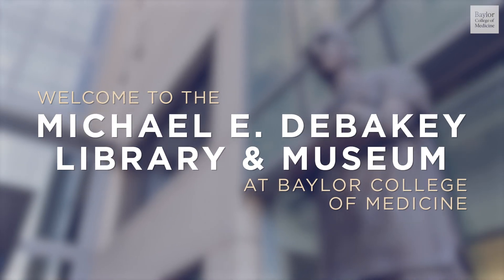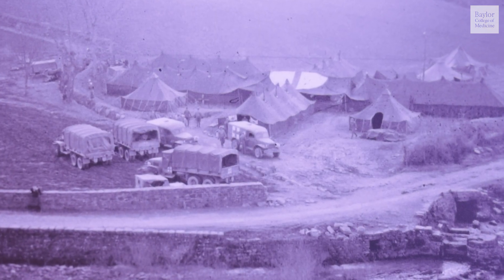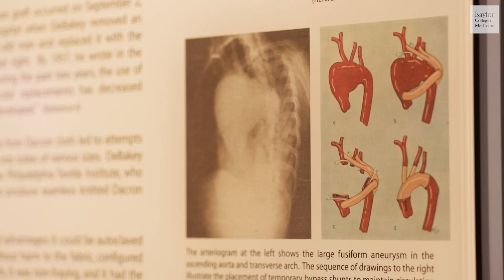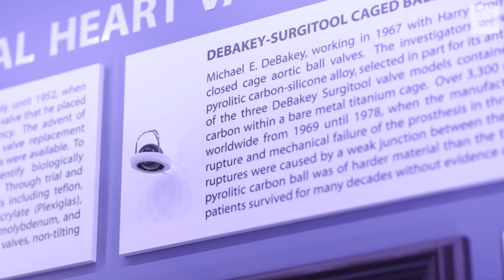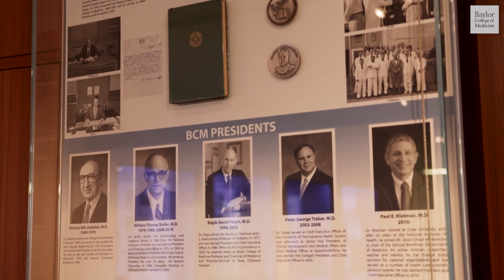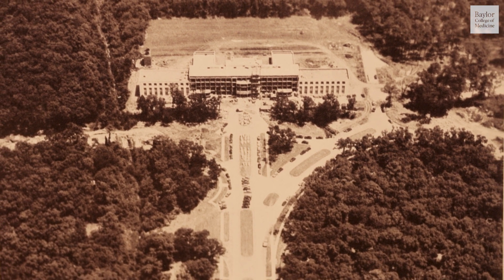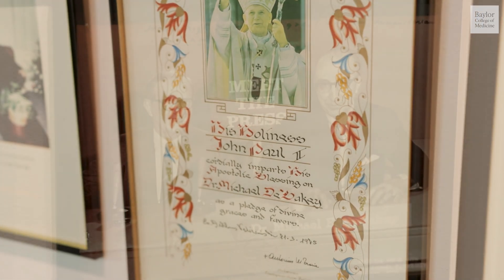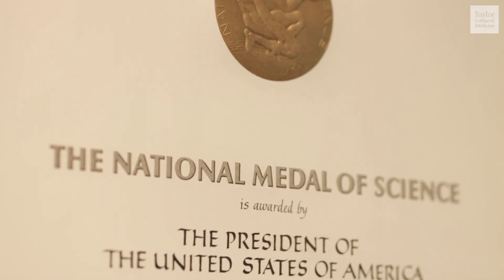An Inside Look at the Michael E. DeBakey Library & Museum at Baylor College of Medicine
The Michael E. DeBakey Library & Museum, which chronicles the life of the pioneering heart surgeon, as well as the history of the Baylor College of Medicine, opened its doors May 14, 2010.

A recreation of the Operating Room, presented as Dr. DeBakey designed it, is among the exhibits, as is a collection from among the hundreds of framed photographs Dr. DeBakey kept in his offices and conference room. His conference room table, which was the college's original board table, is part of the museum's exhibits. A replica of the sewing machine he used to make the first Dacron graft also is on display.

Memorabilia from DeBakey's long career includes many of his awards and honors. There are also many hours of videotape of Dr. DeBakey's surgeries, speeches and other events that can be accessed on large screen monitors.